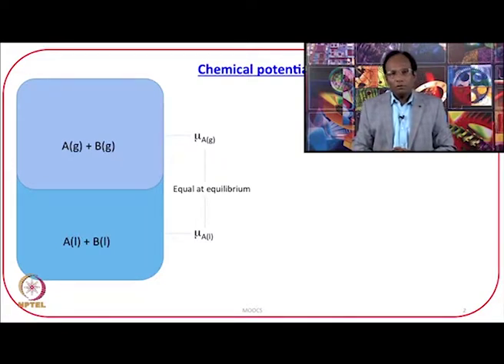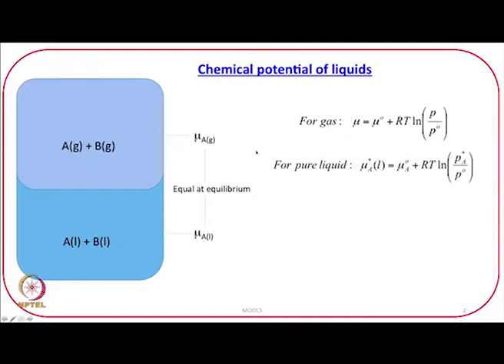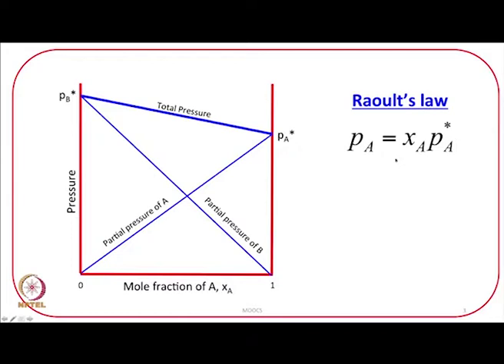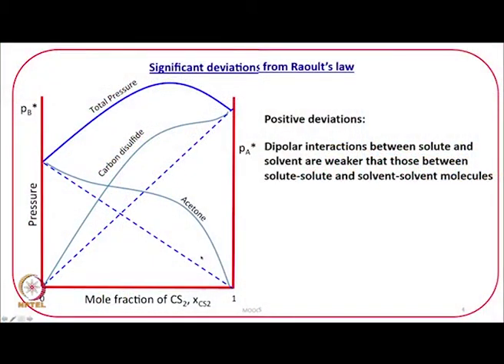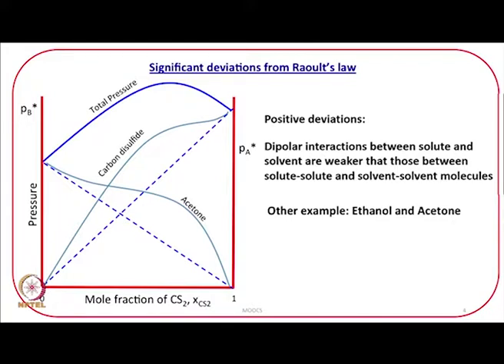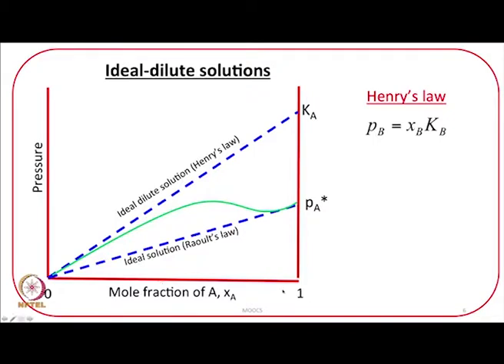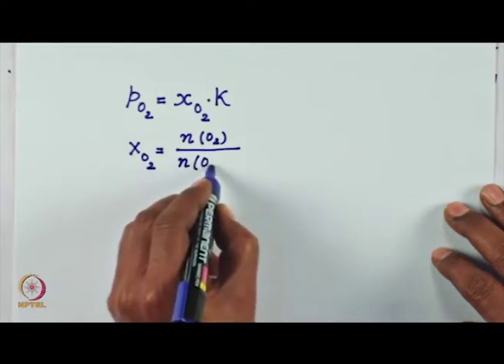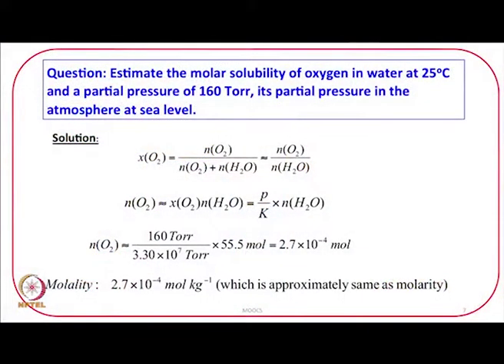Chemical potential of Liquids, Raoult’s Law, Henry’s Law